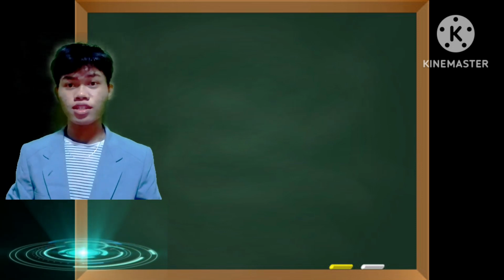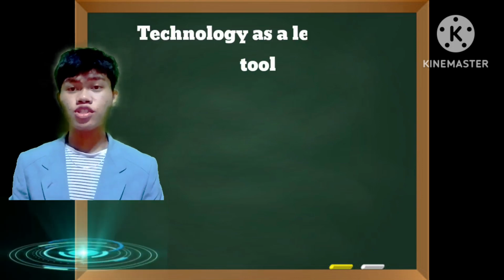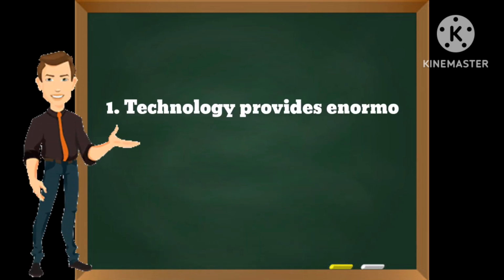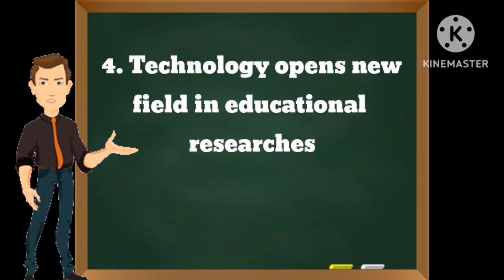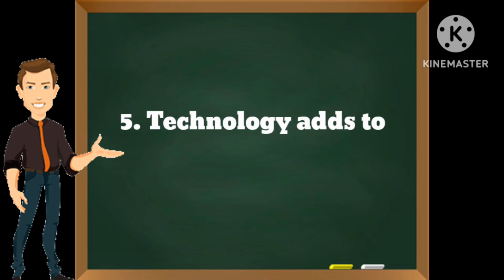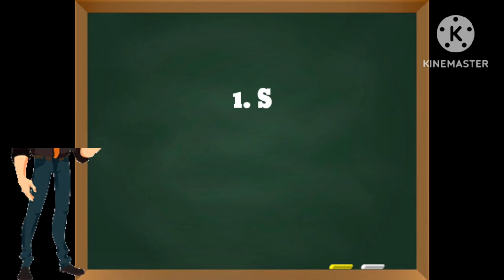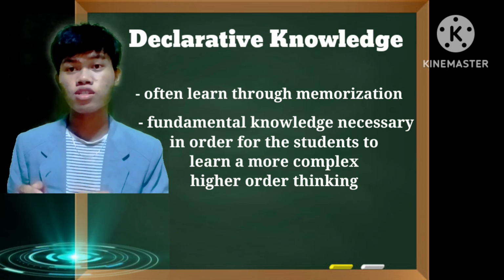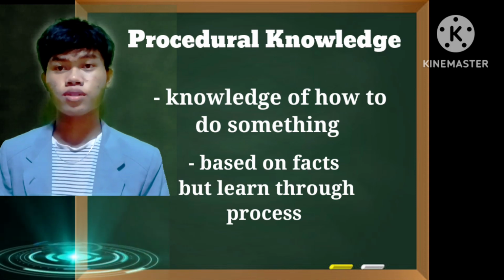CABRILLAS - Roles of Technology for Teaching and Learning